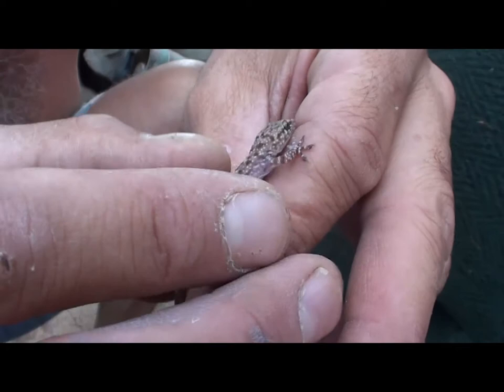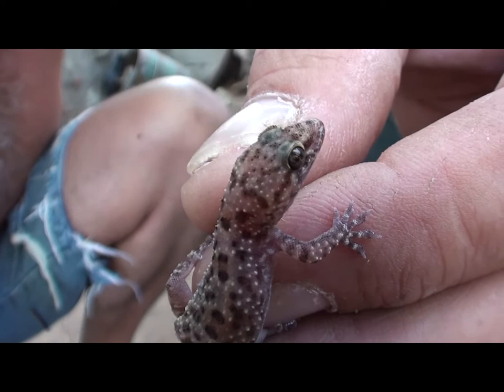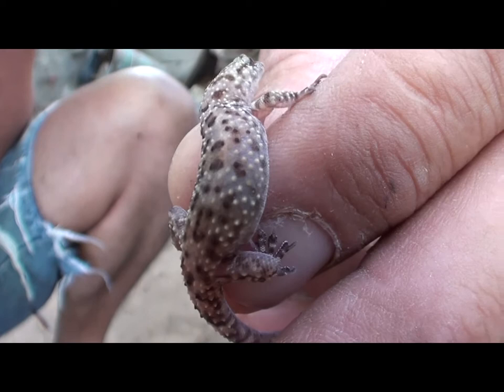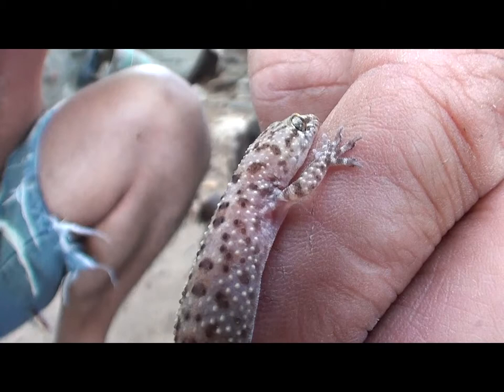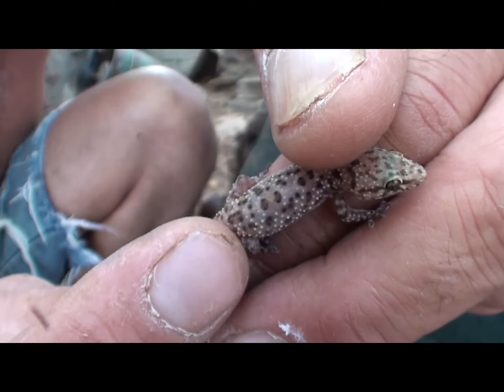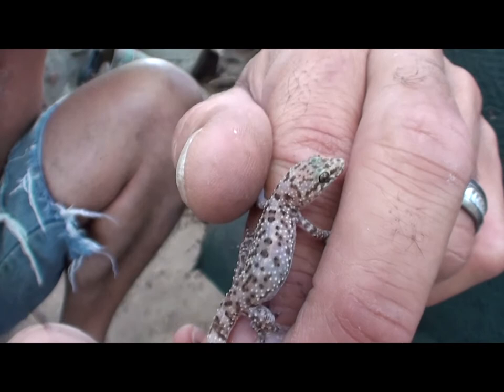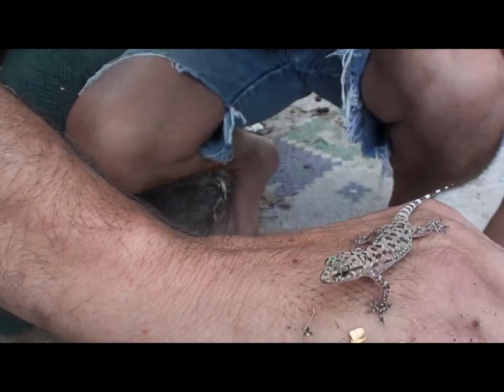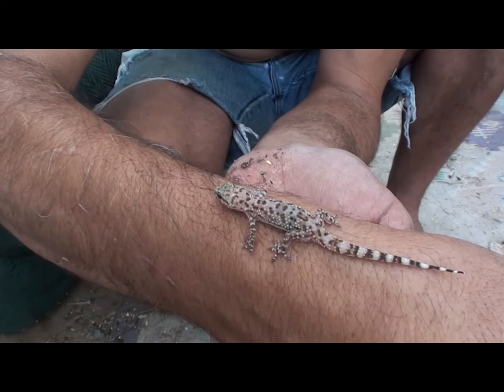cute little leopard spotted gecko saved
while cleaning up my yard i almost didnt see this little guy running
around